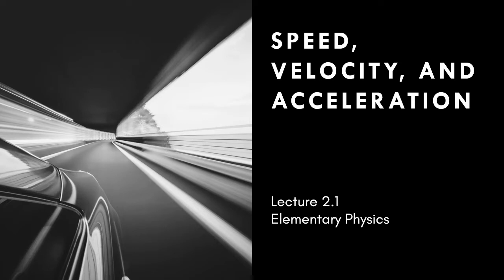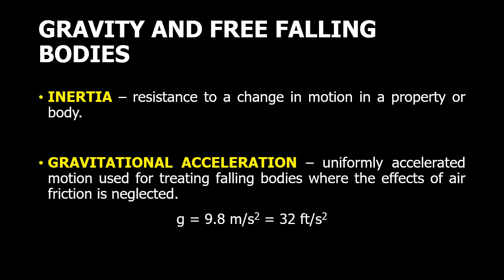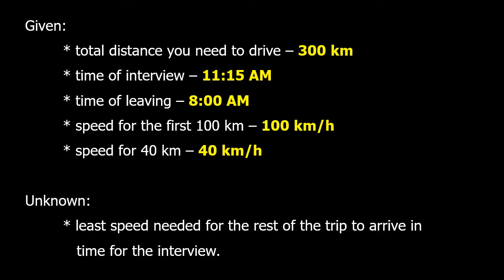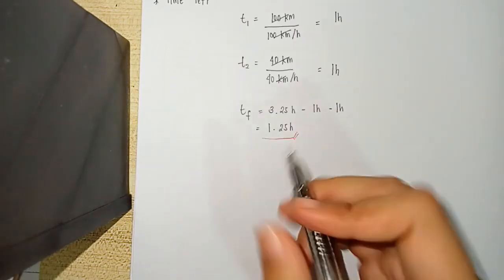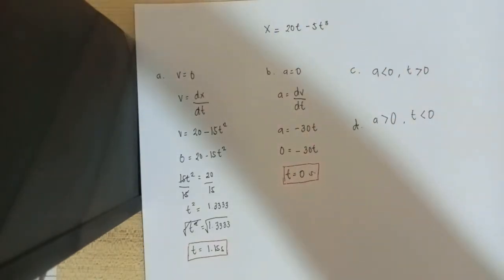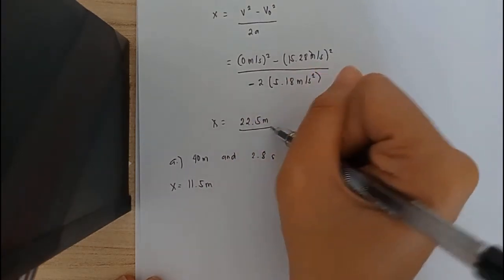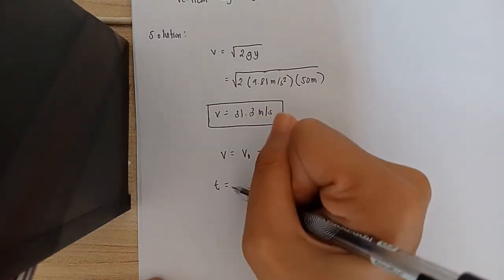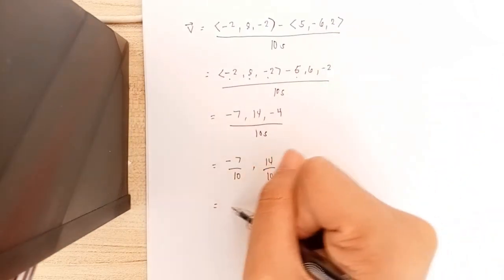Lecture 2: Kinematics (Part 1 of 4)